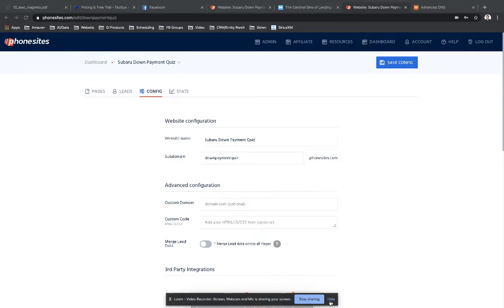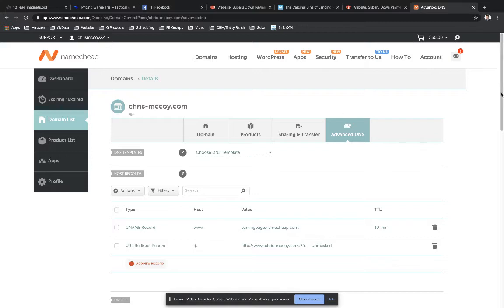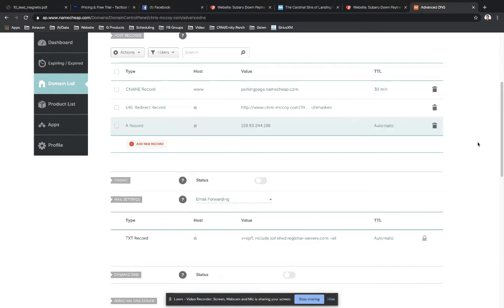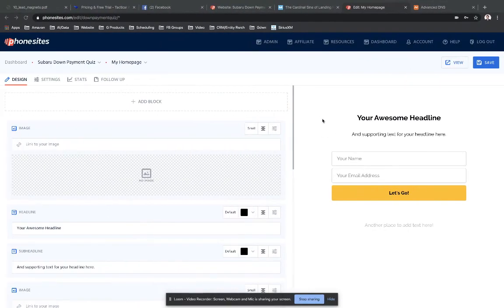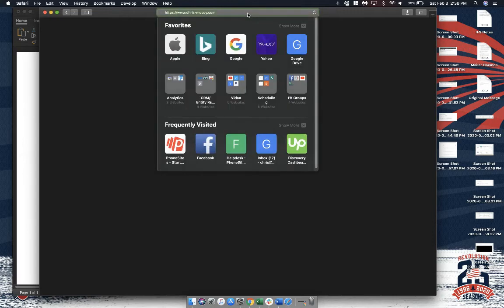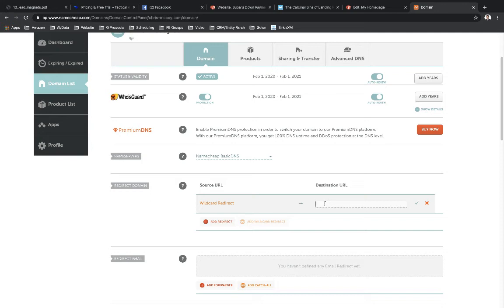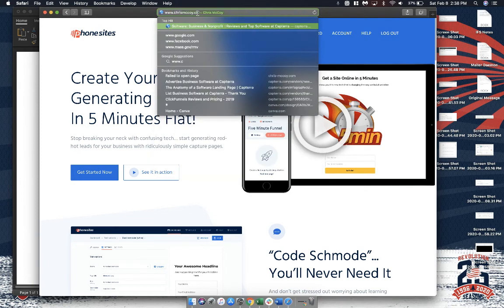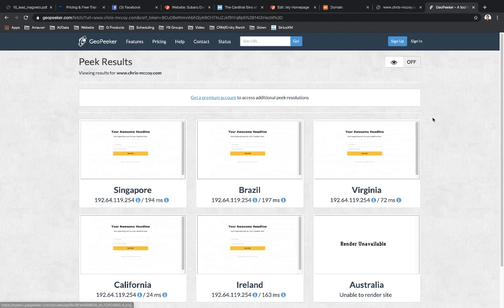PhoneSites Training - How to Set Up a Namecheap Registered Domain With PhoneSites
Quick intro to domain lingo:
- A domain is a name of a site, e.g. google in google.com
- A TLD or top level domain is the "dot com" in google.com, or the "dot net" in
- A subdomain is a division of a domain, e.g. mail.google.com loads Gmail

For each PhoneSites account, you have an unlimited number of subdomains that you can use for sales funnels. The default when setting up a new sales funnel is to use a subdomain of phonesites.com.

Don't want to use a subdomain of phonesites.com? Want to use your own? Watch this training to learn how to add your own "custom" domain for your sales funnel.